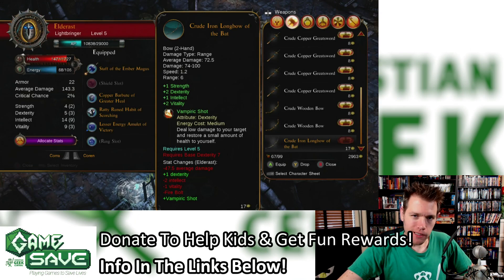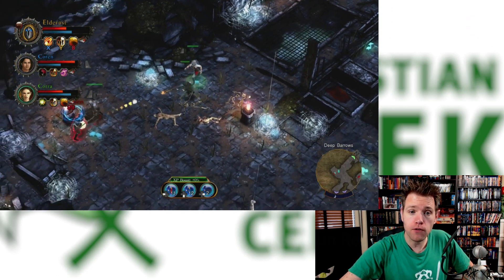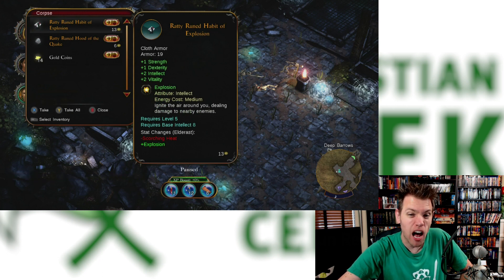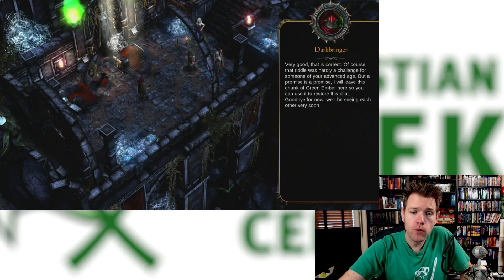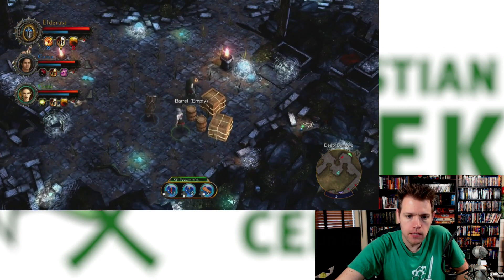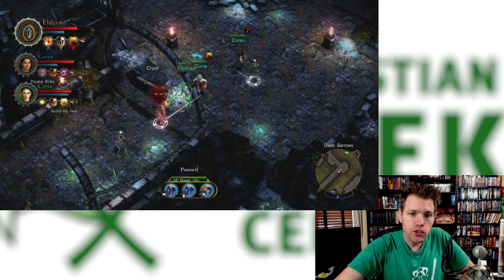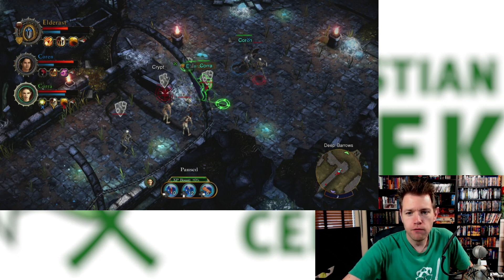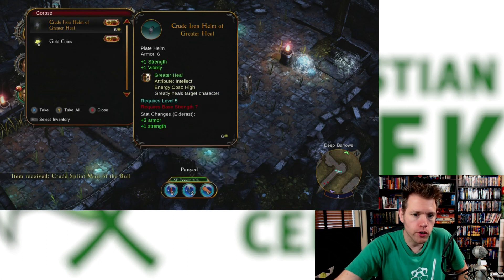"Ember" Review (Xbox One/Series X Consoles)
"CGC Game Save" Logo by Francisco Ruiz

UPCOMING EVENTS:
November 6th: CGC Game Save '21 24-Hour Livestream